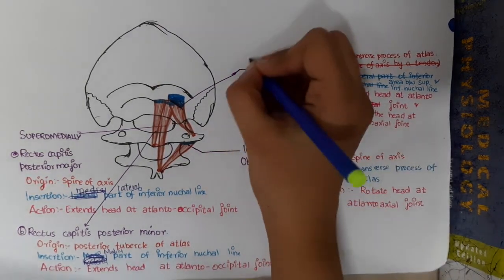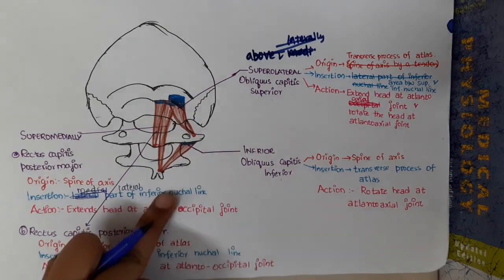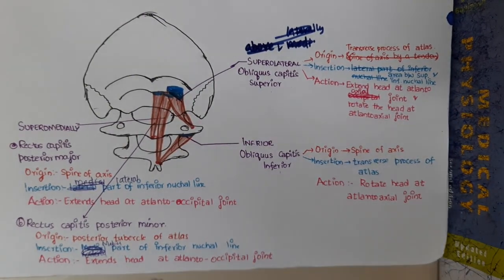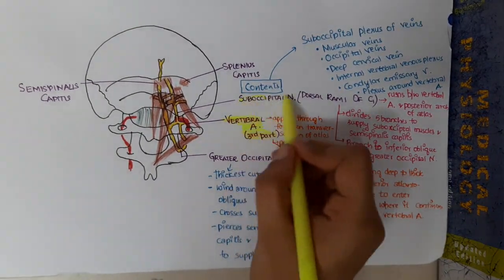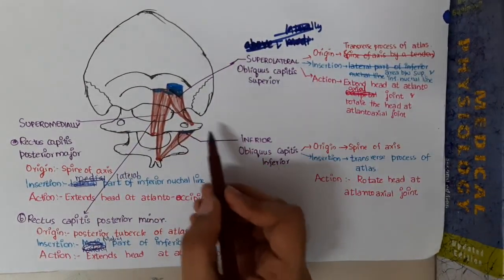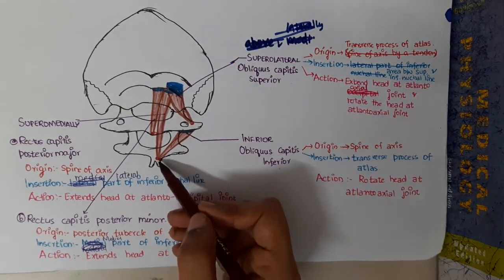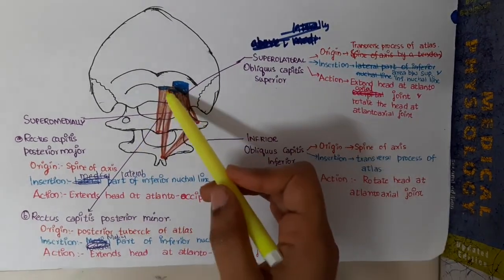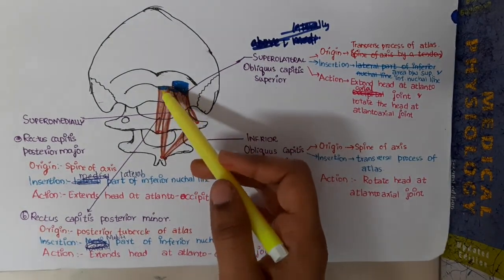suboccipital triangel mp4 || Anatomy